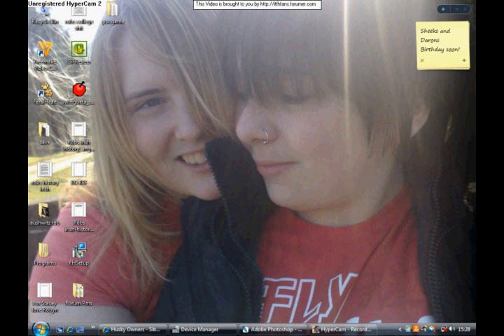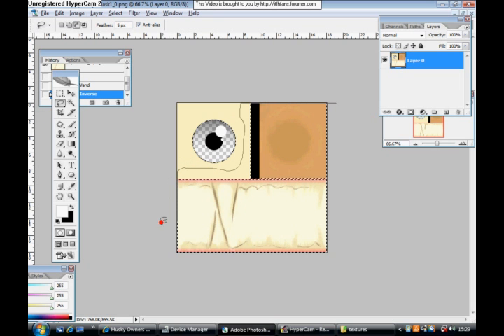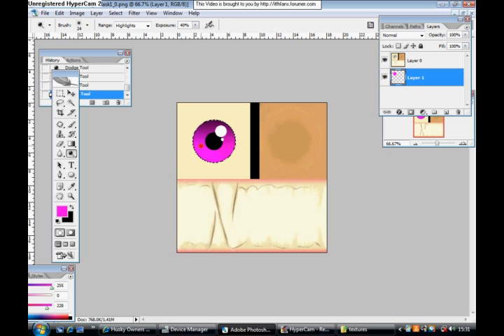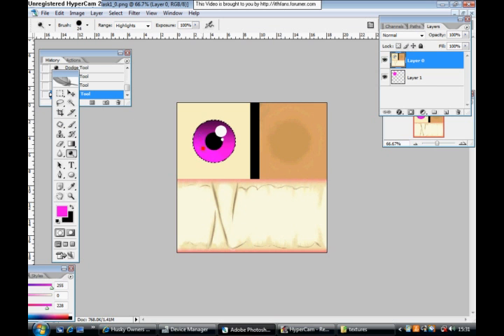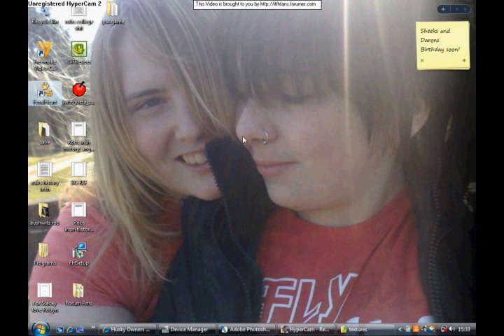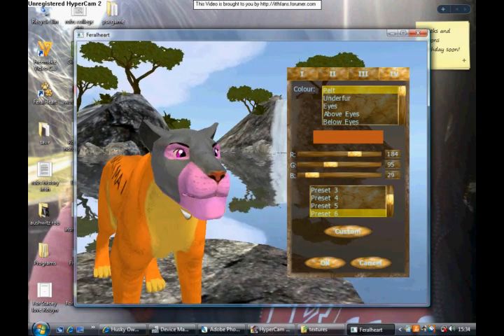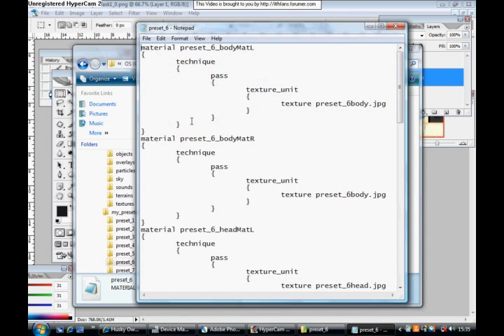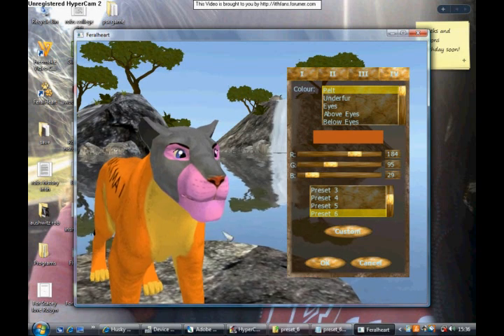Feral Heart Preset Eye/Bi-Eye Tutorial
This is a tutorial showing how to colour your presets eyes in, in an easy and effective way.

It also shows you how to use multiple textures to make your character Bi-eyed or parti-colored.

Stacey xxx